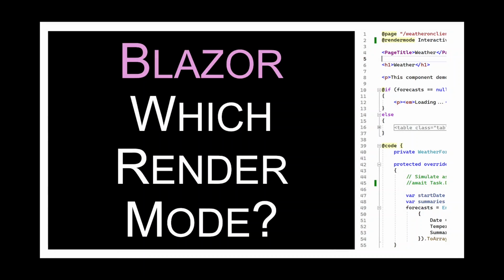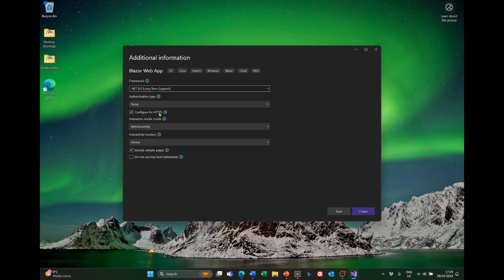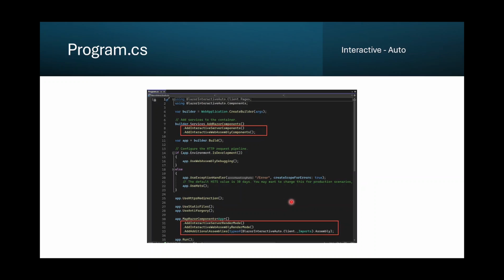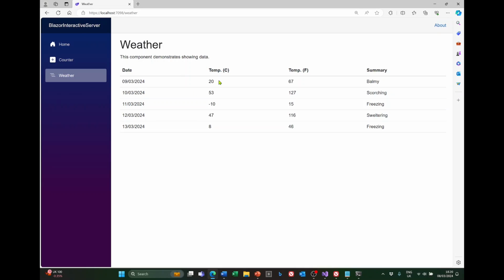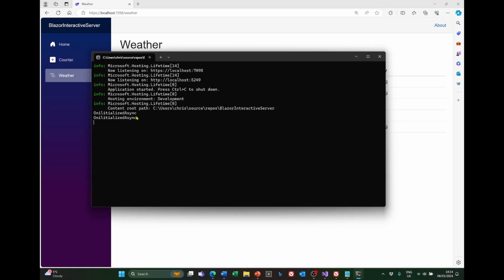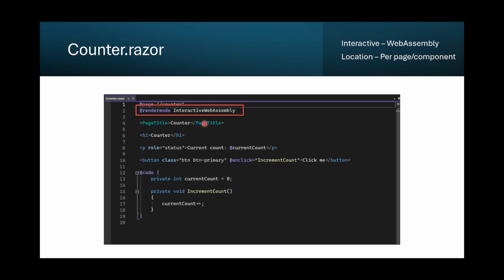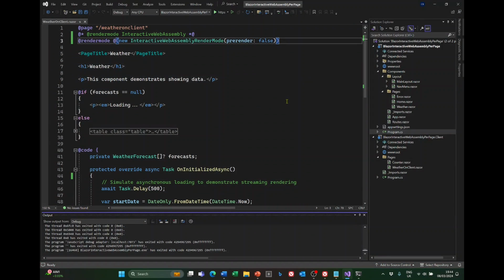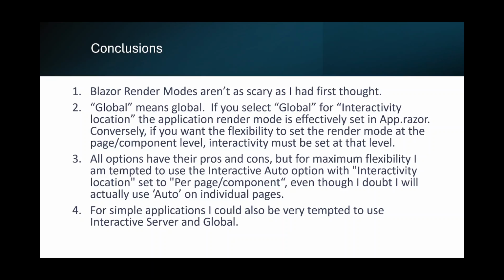Blazor Render Modes in .NET 8 and which Web App Template to choose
.NET 8 introduced new render modes for Blazor, and with them a new Web App template in Visual Studio 2022.  Here we look at all render modes and the choices for 'Interactive render mode' and 'Interactivity location' when creating a new Blazor project.  We also look at how to turn pre-rendering off.